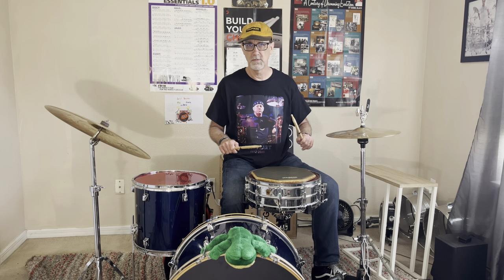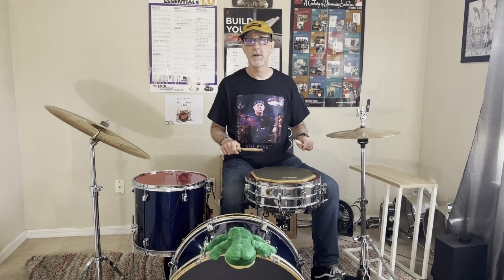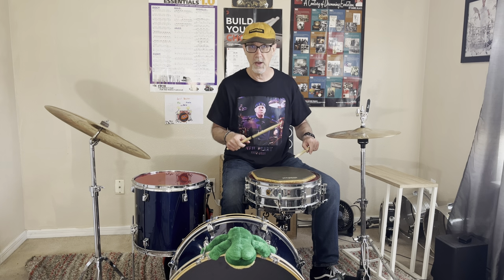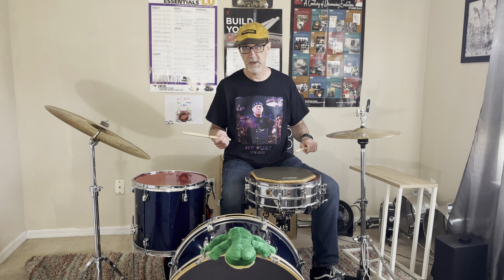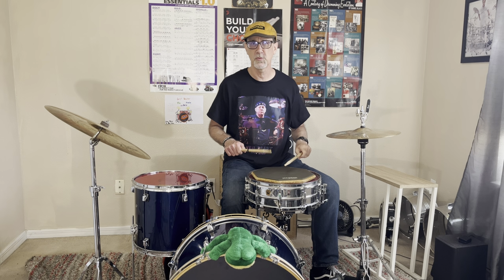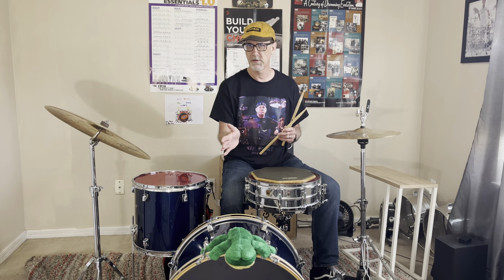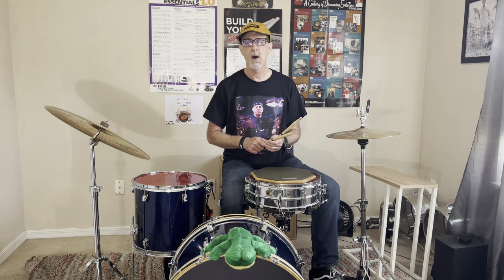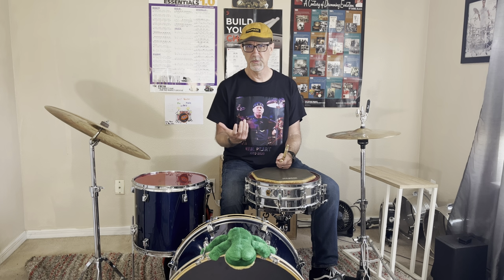Enhance Your Limb Independence Part 2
This exercise is to help drummers to improve their limb independence. This video is continued from my previous limb independence video. Practicing in this way will help drummers to get their hands and feet working separately to play the grooves for the songs that they enjoy playing.

Lessons In Your Home your home.net